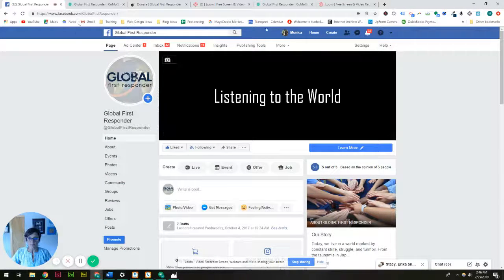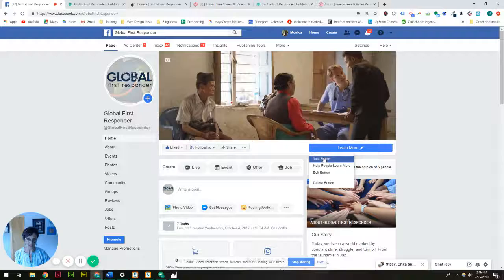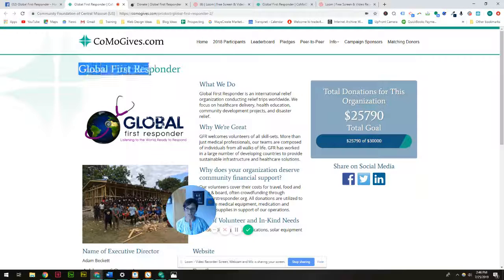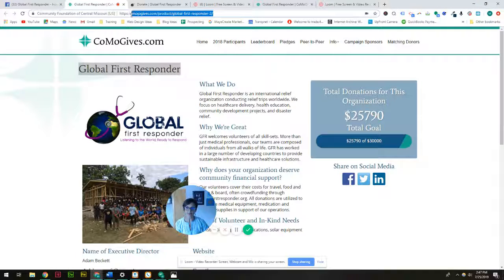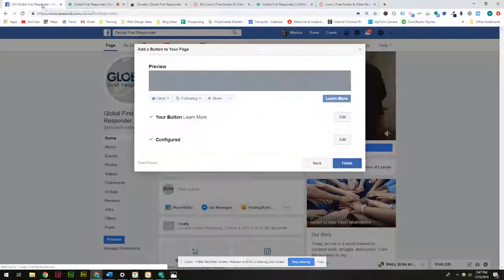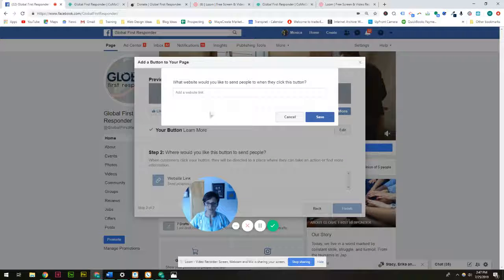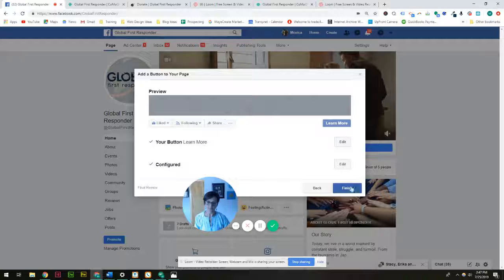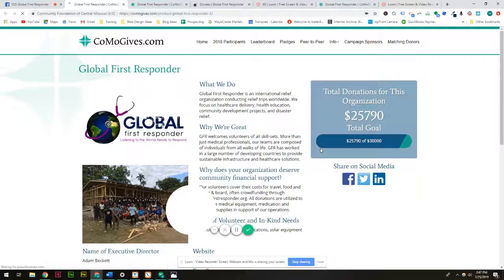How to Edit Your Facebook Profile: How to Update Your Call-to-Action Button (CoMoGives)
As part of what we do each year for the annual CoMoGives campaign in mid-Missouri, Monica provides social media tips and tutorials through an online marketing workshop for the participating nonprofits.

In this video, Monica uses CoMoGives as an example for how businesses and organizations can update the button featured on their respective Facebook pages to guide visitors to a specific location online.